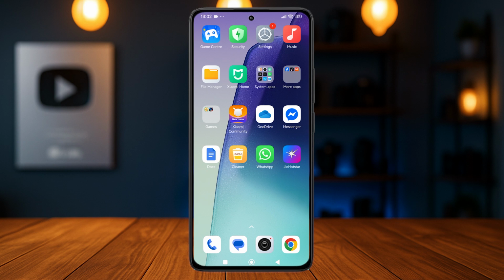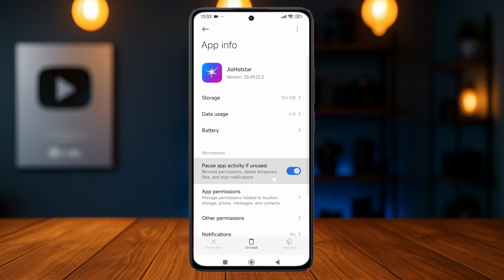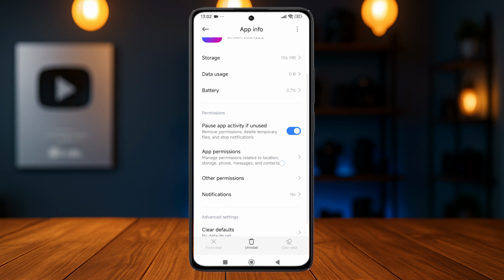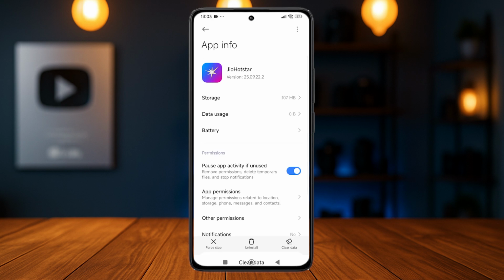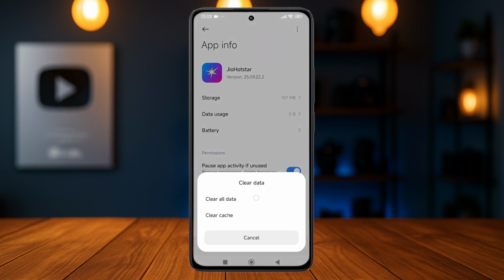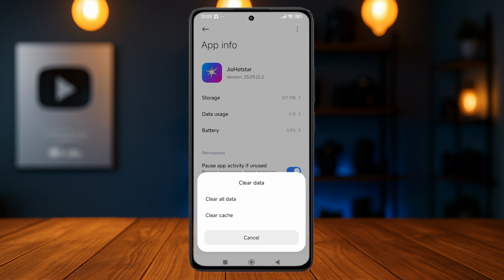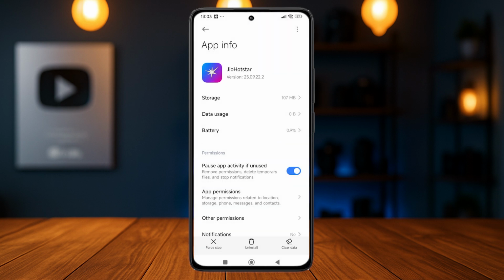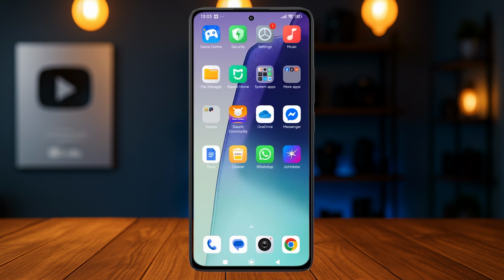How To Clear Cache In Jio Hotstar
In today’s quick tutorial, let me show you how to clear the cache in Jio Hotstar. If you’re experiencing issues such as difficulty logging in, app crashes, or slow performance, clearing the cache can often fix these problems instantly. This guide will show you the step-by-step process on an Android device.

To start, locate the Jio Hotstar app on your device. Tap and hold the app icon, then head over to the App Info section (represented by the “i” icon) to access all the settings for Jio Hotstar on your phone. This menu allows you to manage storage, notifications, and other app-specific settings.

Inside the settings, you will see the option Clear Data at the bottom right. Tapping this will give you two choices: Clear All Data and Clear Cache. Be careful with the first option, as it removes all downloaded movies, series, and logs you out of your account.

To safely clear only the temporary files, select Clear Cache. This will remove all cached data stored by the Jio Hotstar app without deleting your account information or downloaded content. After doing this, your app should run smoother and any minor issues will likely be resolved.

That’s all for today’s tutorial on clearing cache in Jio Hotstar.